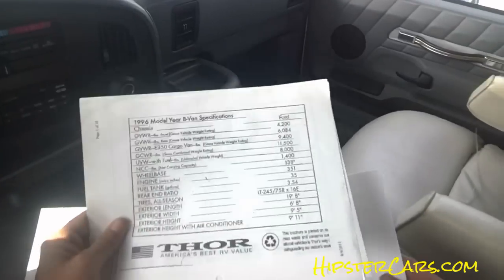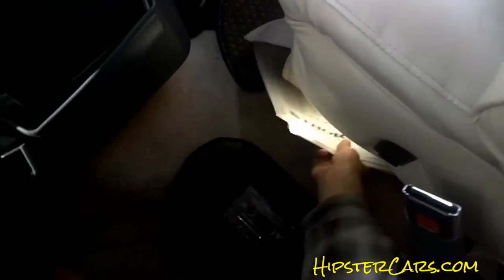Airstream 190 RV Van Video Campervan Sportsmobile pop top Motorhome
Airstream 190 RV Van Video Campervan Sportsmobile pop top vans I went up just for this Rare Airstream190 Self Contained Campervan. I sure wish I could just travel in this for a month. This Sportsmobile like Van is Fully Loaded and has All the options even Solar Power Its a Hybrid..;-) A Mini Motorhome like this is the way to Go Not a Class A Calss b or Class C This units are Great for everyday use..;-)

1 Owner Car Guy   (Nathan Wratislaw)

"Airstream 190" RV "Class B" "Pleasure Way" Video "Airstream Video" Videos